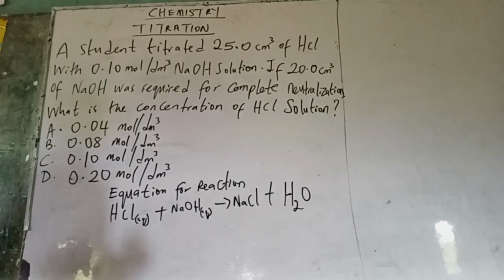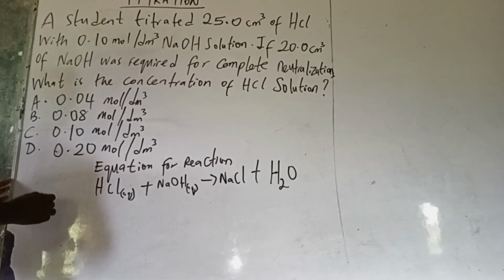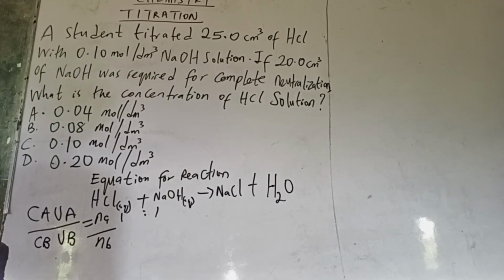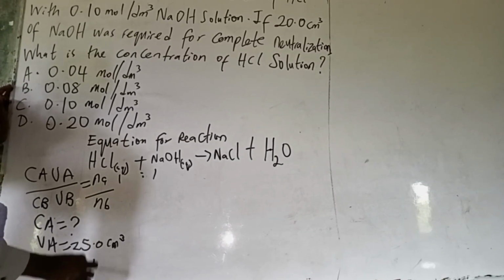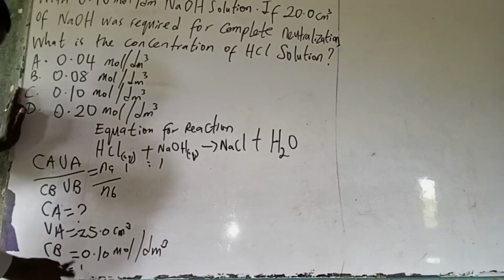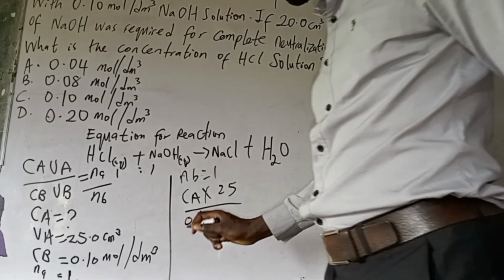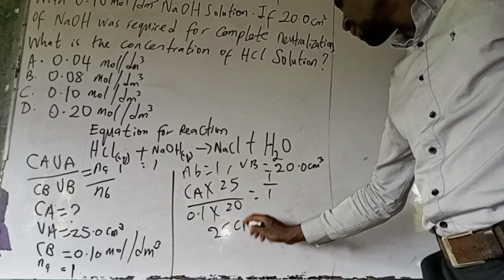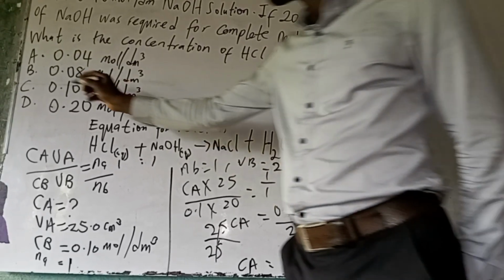Concentration of Acid in Mol/dm³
Titration Calculation